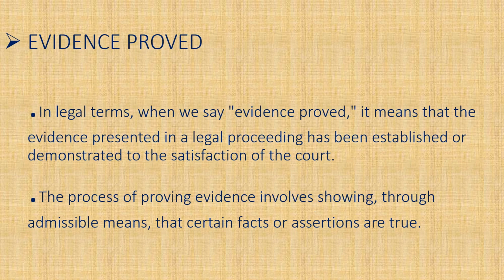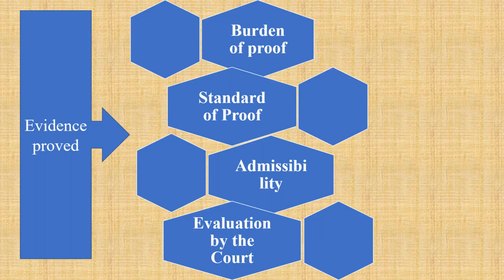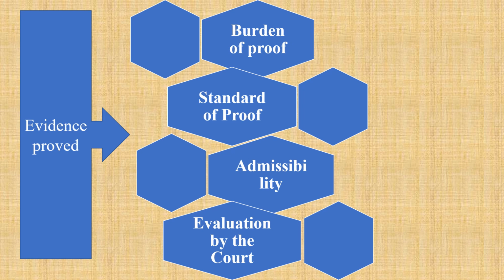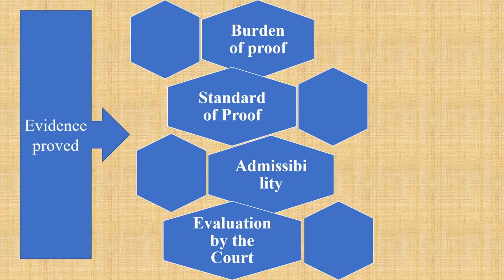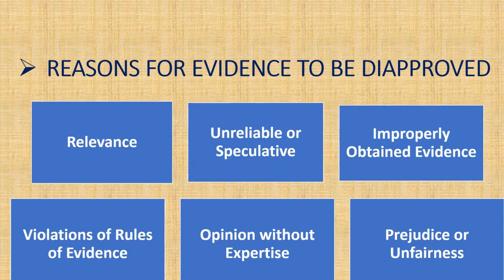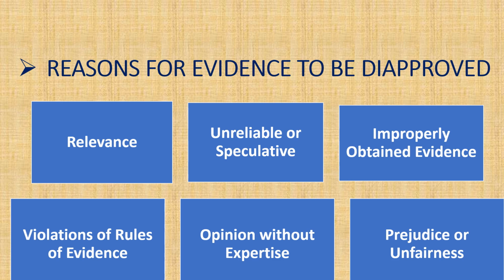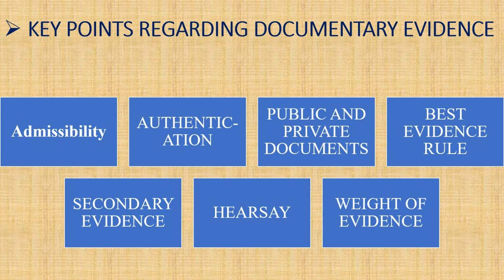Definitions: Facts, facts in issue, relevant, evidence proved, disproved, not proved, oral and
By- Manvi Verma

Legal definitions video
Understanding facts in issue
Relevance of evidence in law
Proved, disproved, and not proved in legal context
Oral and documentary evidence explained
Legal terminology definitions
Facts and evidence in legal cases
Video on legal education
Explaining evidence in legal proceedings
Legal terms in facts of the case